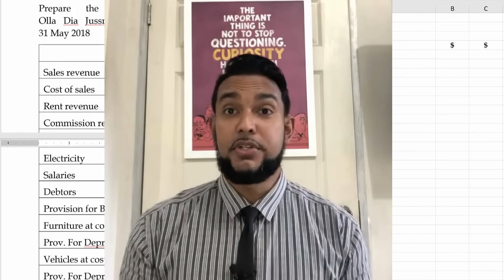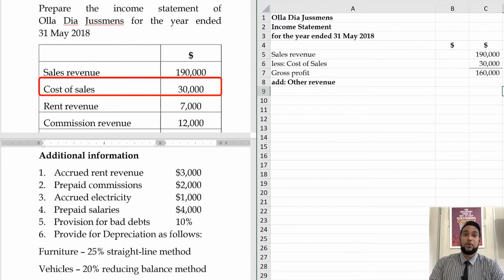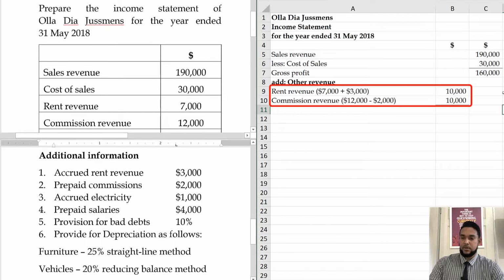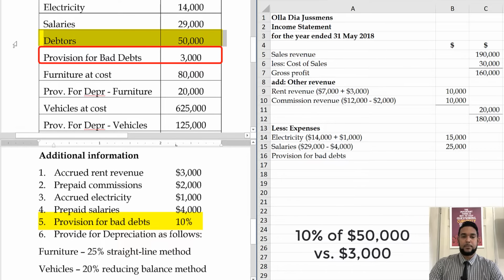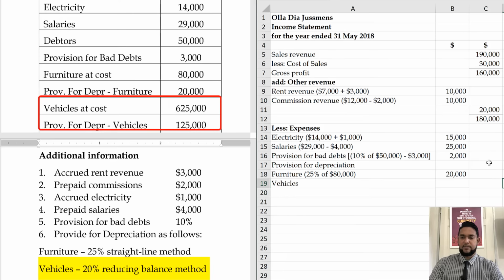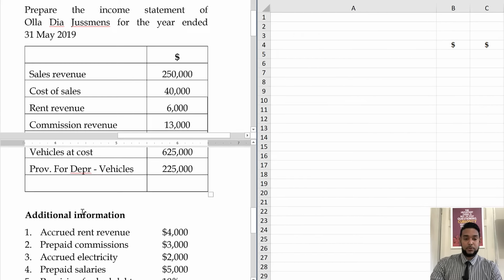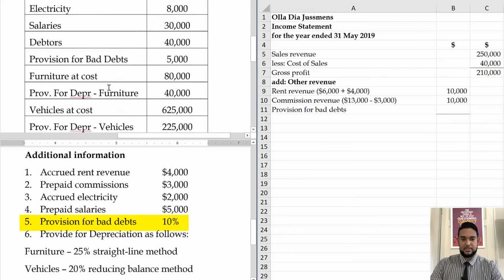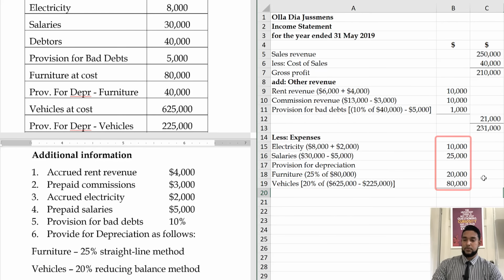Income Statements with adjustments | Accruals & Prepayments | Provision for Bad Debts & Depreciation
This video shows 2 fully worked examples of income statements with adjustments for:

- accrued and prepaid revenues and expenses,
- the provision for bad debts (increase and decrease), and
- the provision for depreciation (both methods)

The links below will carry you to the previous videos with the individual adjustments:

ADApT; because change is the only constant.